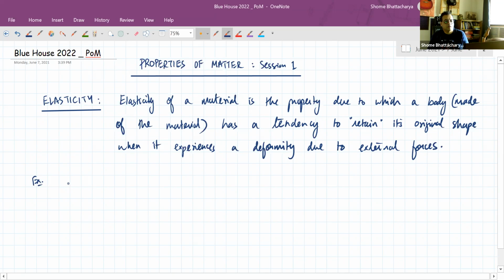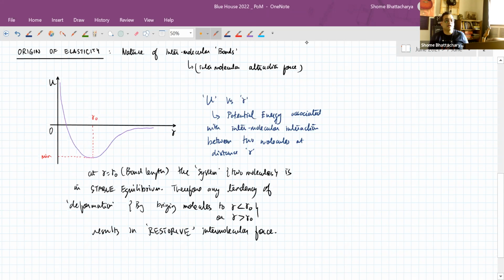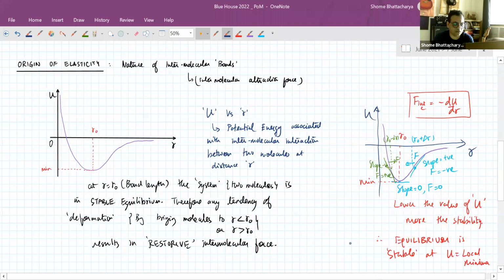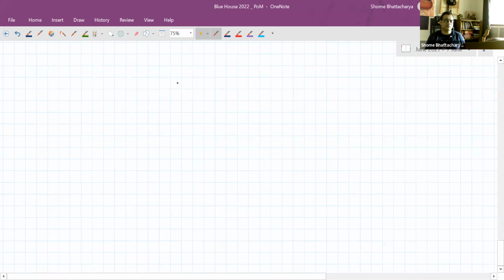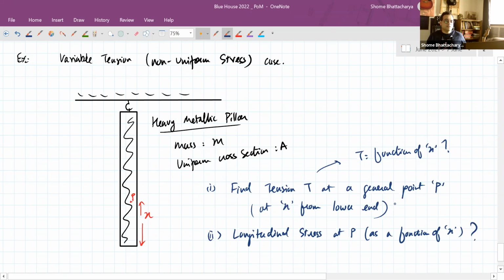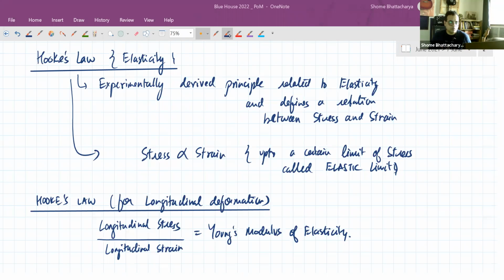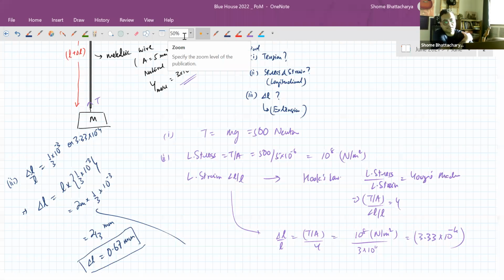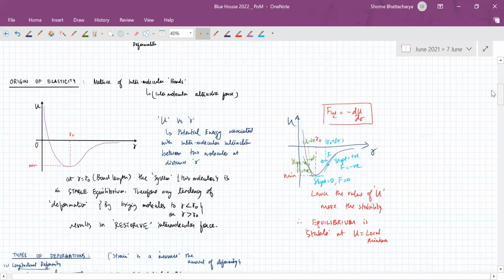PoM,Lecture No-1,11th,Blue House(20-22)Date-07-06-2021,By-Shome Bhattacharya